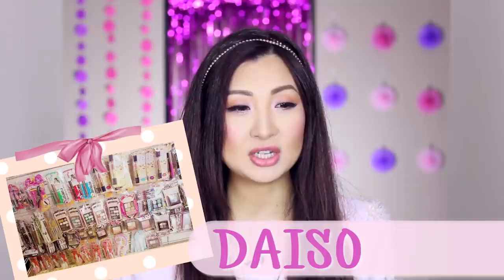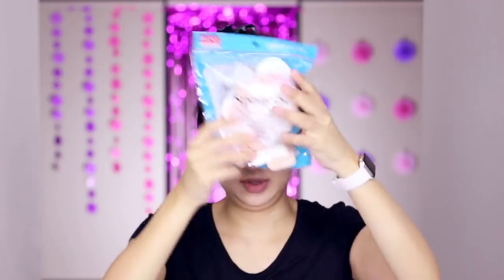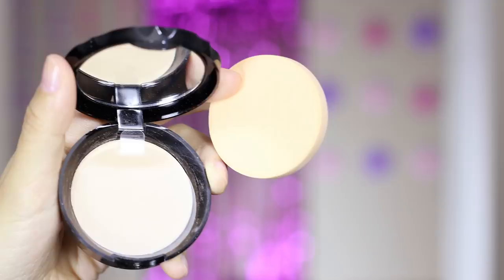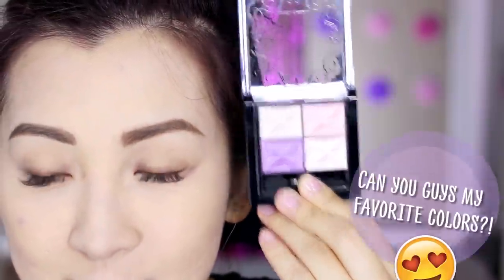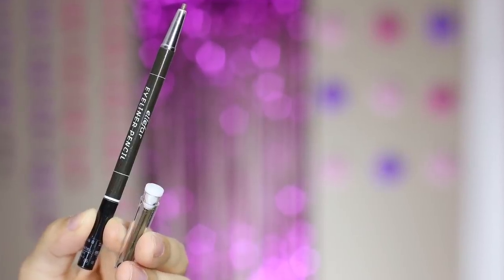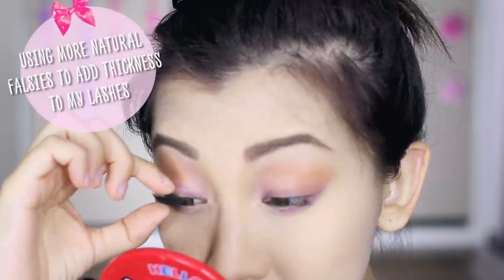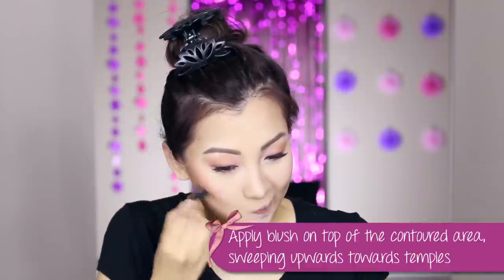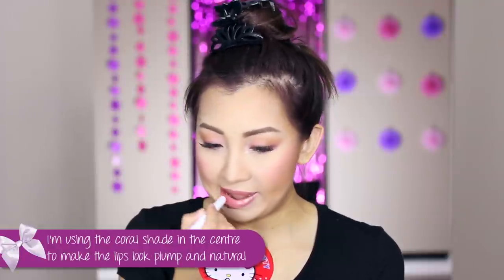Fresh And Cute Spring Makeup Look On A Budget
Hi Beauties! You probably heard me talk about how I sometimes get my makeup or beauty products from Daiso, that very cheap store chain that sells a variety of things for just $2.80! So today my spring makeup look is done with only daiso products! How do you like it? Did you get anything from there before? Let me know below!